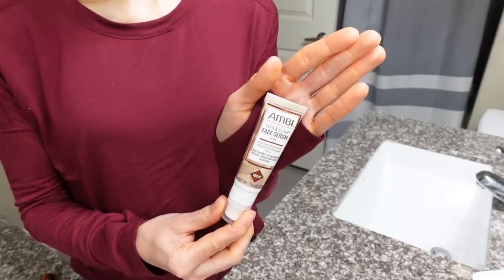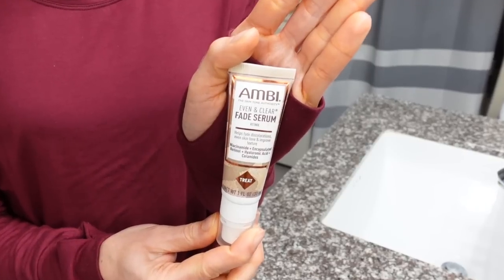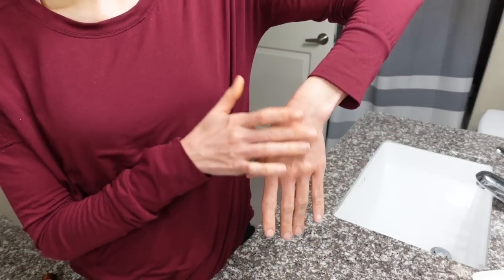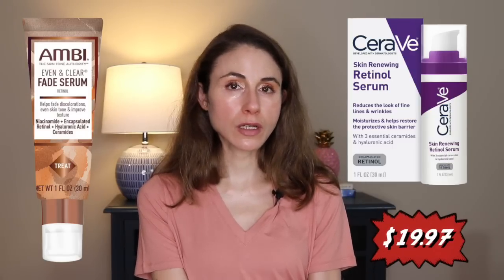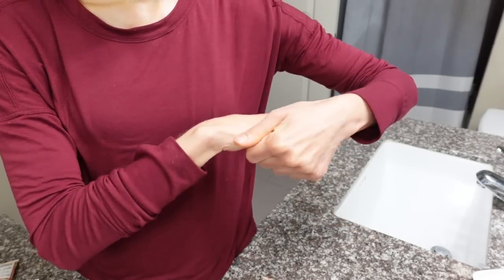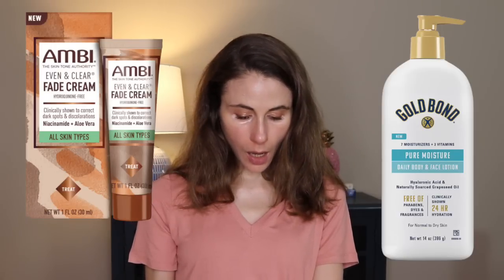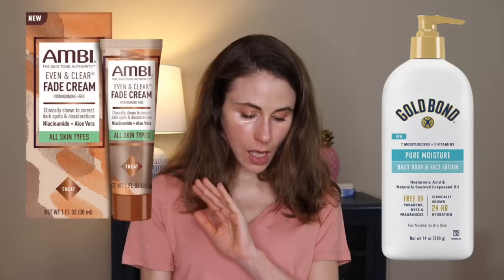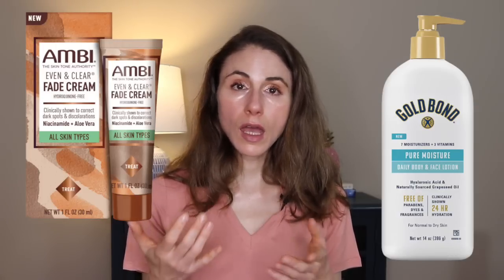*NEW* AMBI FADE CREAM & RETINOL 😱 Dermatologist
💜*NEW* AMBI FADE CREAM & RETINOL 😱 Dermatologist @DrDrayzday reviews the new hydroquinone free Ambi fade cream and retinol serum for hyperpigmentation, even skin tone, and fading dark spots. Is Ambi still the best fade cream?

Gold Bond Pure face & body lotion

💜What I am wearing here
Etude house fixing tint

0:00 Dermatologist reviews new Ambi fade cream
0:42 Ambi Even & Clear Retinol Serum
13:33 Ambi Even & Clear Fade Cream
19:23 Final thoughts on the new Ambi fade cream and retinol serum